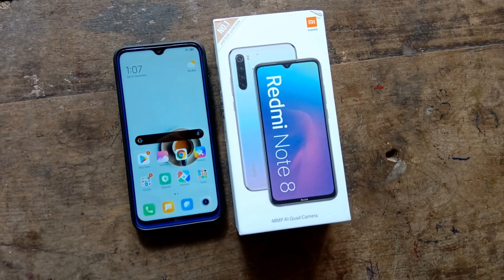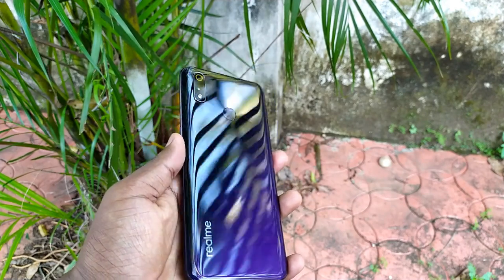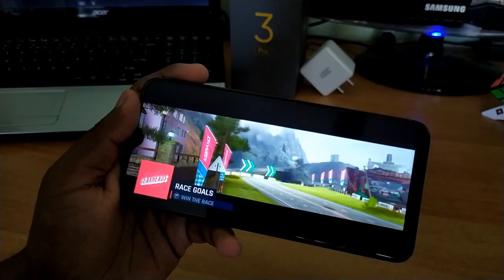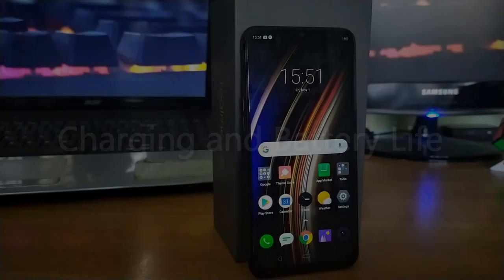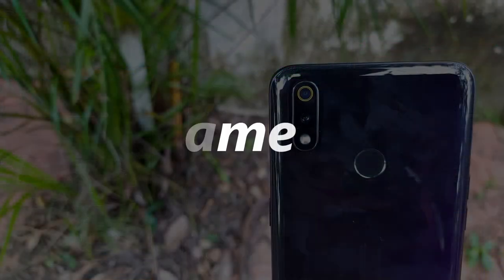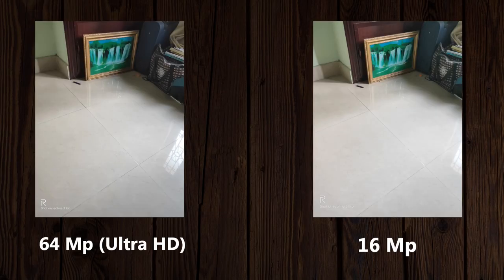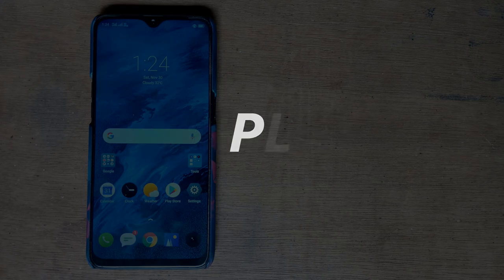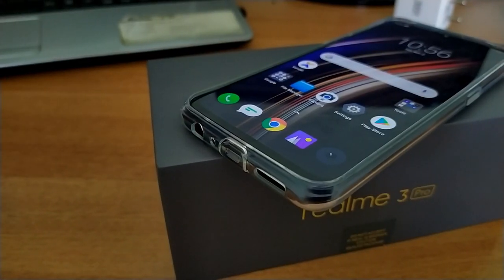Realme 3 Pro Full Review| A Gaming King for ₹10000🔥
Realme 3 pro is one of the Best Budget gaming Phone under ₹10000
So hey buys in this video I will be doing a full review of Realme 3 Pro